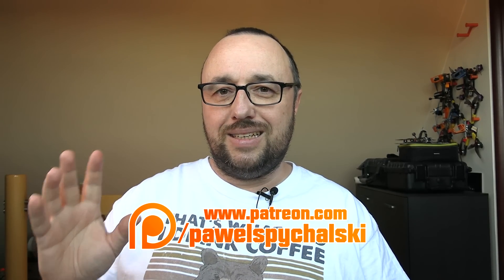How far DJI can go? DJI Digital FPV Max Range and what happens when you reach it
How far can the DJI Digital FPV system go? 13.5km (give or take) and not a single kilometer further. You can use more giant antennas, use voodoo magic but no matter what you will do, it will not cross the range limit! Why? Because DJI built it this way!